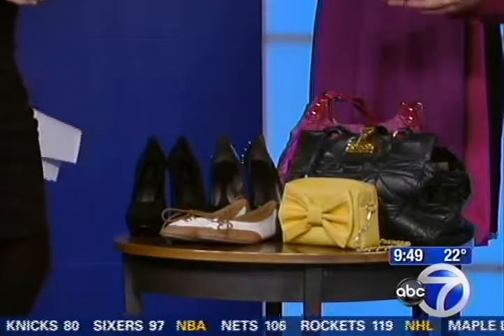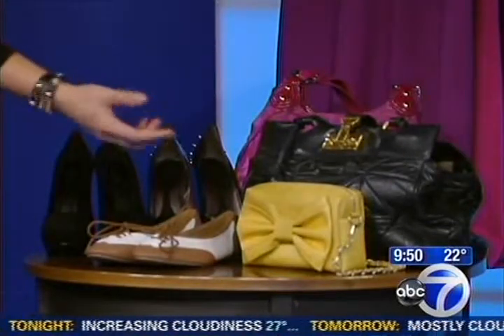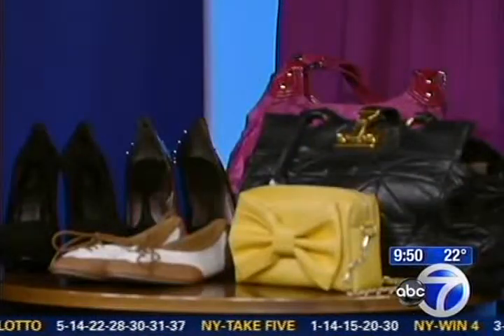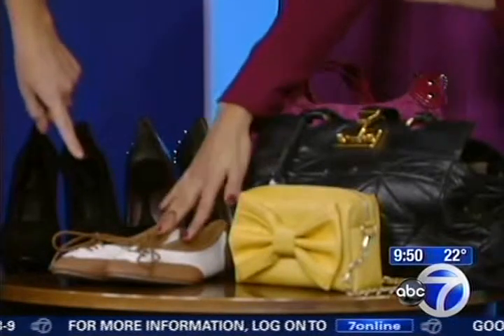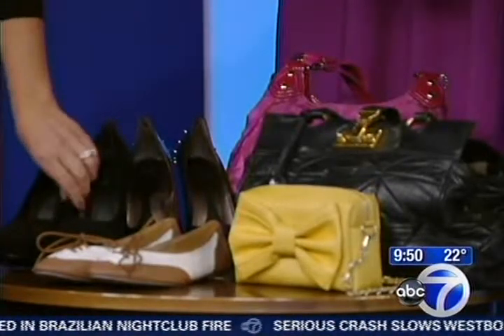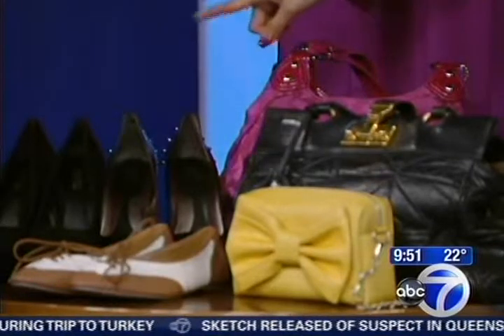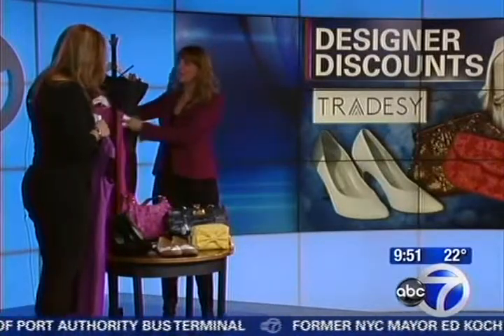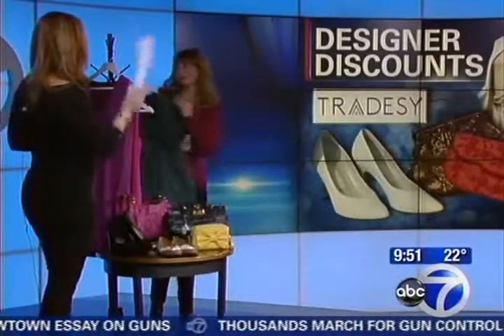Tradesy News Feature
ABC 7 features Tradesy.com, spreading the word about how you can find designer deals and cash in your closet on the site!